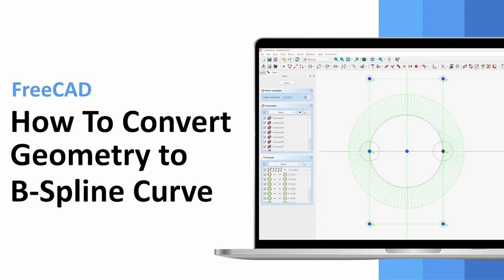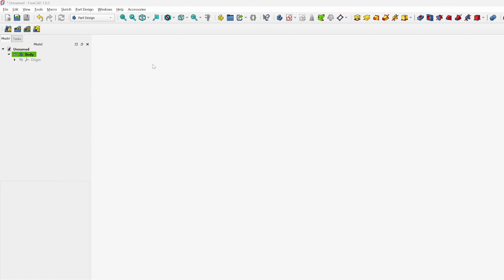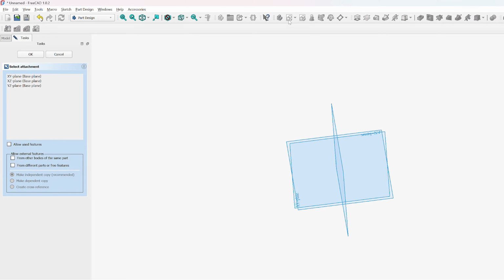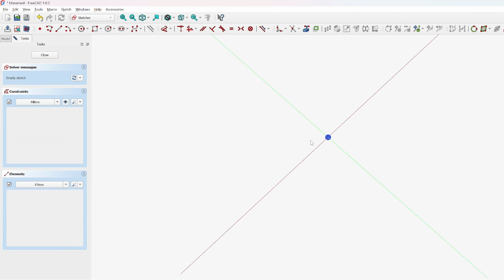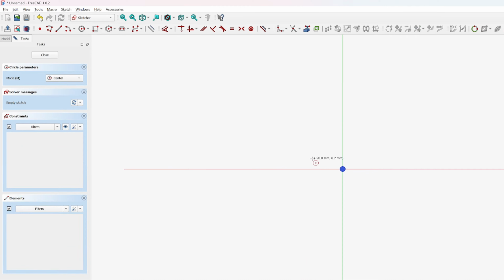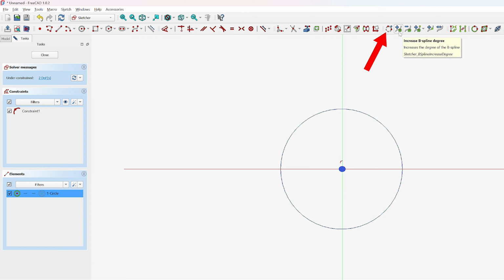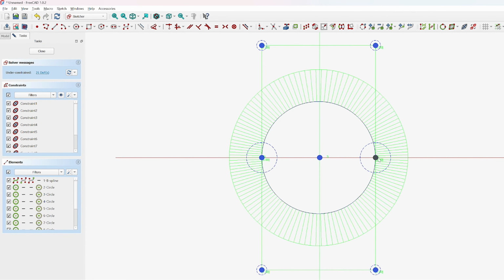FreeCAD Tutorial – Convert Any Sketch to B-Spline | Turn Geometry to B-Spline | #46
Learn how to turn any geometry or sketch into a smooth B-spline curve in FreeCAD Sketcher, step by step. This is a short, simple tutorial that shows the exact tool you need.
We will do this:
✅ We start in Part Design and go into Sketcher
✅ We create a simple circle
✅ We use the “Convert to B-spline” command
✅ We move the control points to change the shape
✅ We use the small whisker lines to see how smooth the B-spline curve is